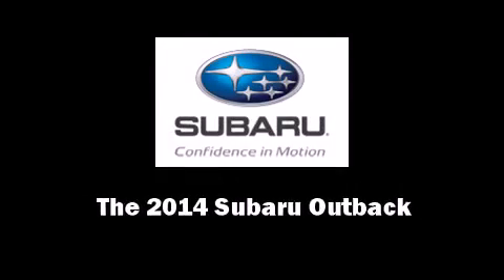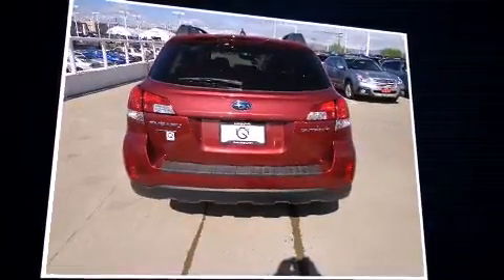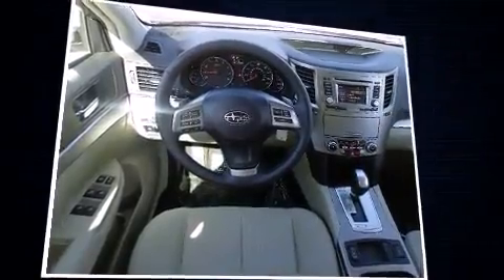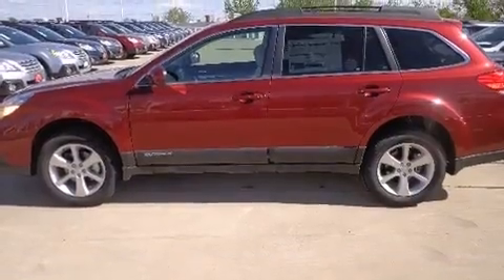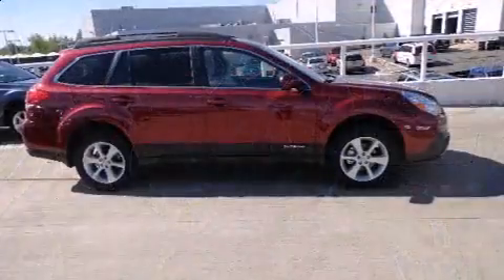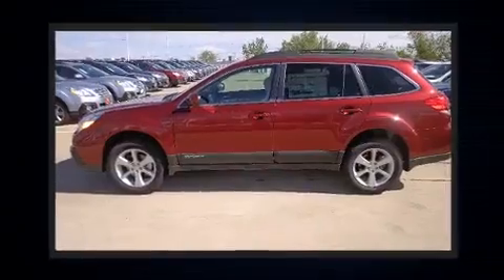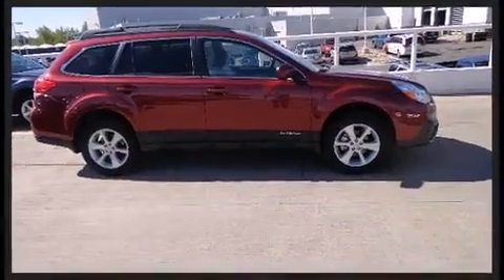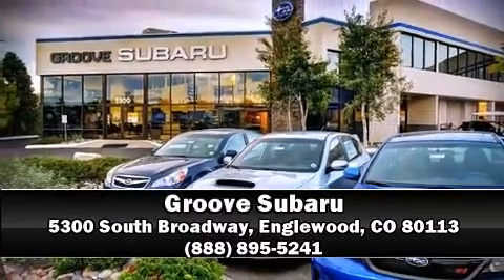2014 Subaru Outback 2.5i Premium in Englewood, CO 80113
Groove Subaru
5300 South Broadway

Sensibility and practicality define the 2014 Subaru Outback. This 4 door, 5 passenger wagon is ready to drive off the showroom floor! Smooth gearshifts are achieved thanks to the 2.5 liter 4 cylinder engine, and for added security, dynamic Stability Control supplements the drivetrain. All wheel drive provides for safe passage, regardless of road or weather conditions. Top features include heated front seats, variably intermittent wipers, a built-in garage door transmitter, air conditioning, front fog lights, power door mirrors and heated door mirrors, a roof rack, and 1-touch window functionality. Storage solutions are integrated throughout the interior, demonstrating thoughtful attention to detail. Premium sound drives 6 speakers, providing you and your passengers a sensational audio experience. Subaru also prioritized safety and security with features such as: dual front impact airbags with occupant sensing airbag, head curtain airbags, traction control, brake assist, anti-whiplash front head restraints, a panic alarm, and 4 wheel disc brakes with ABS. Our experienced sales staff is eager to share its knowledge and enthusiasm with you. We'd be happy to answer any questions that you may have. Stop in and take a test drive!